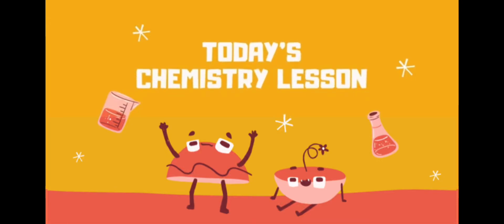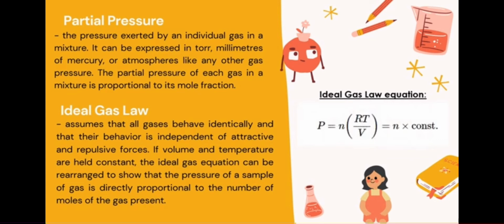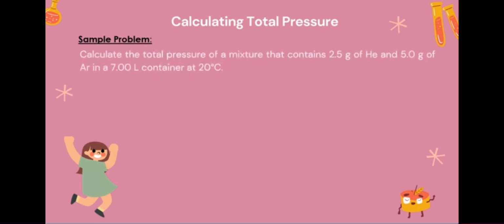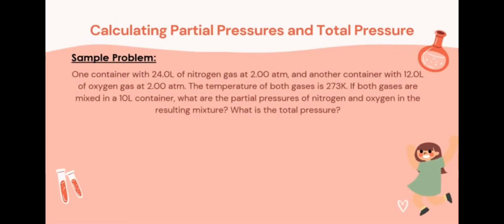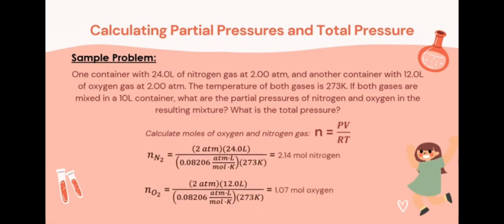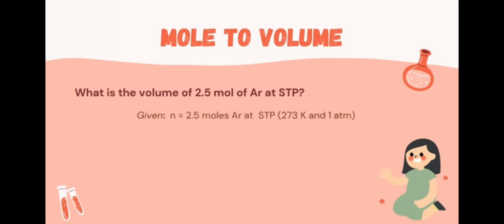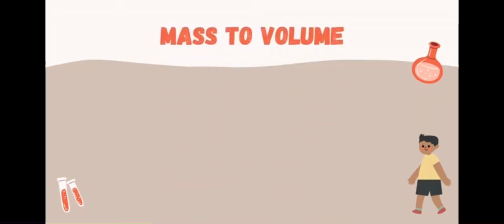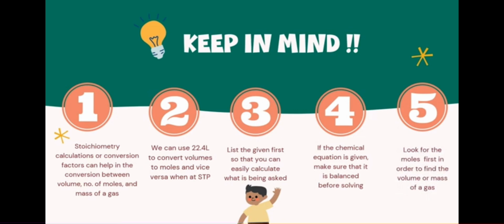11B TOPIC 3 G7 DALTON’S LAW OF PARTIAL PRESSURES AND GAS STOICHIOMETRY